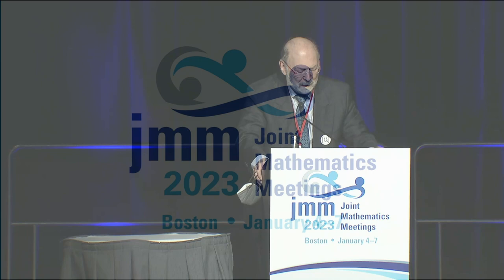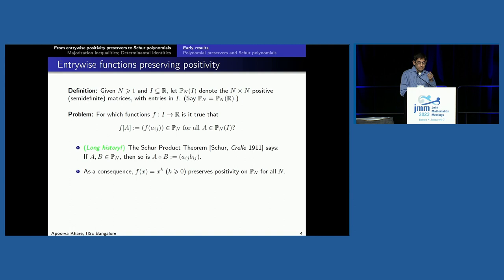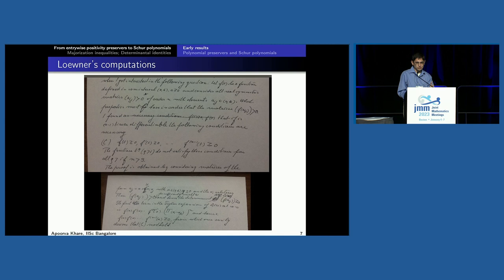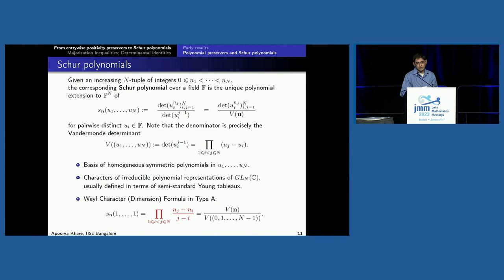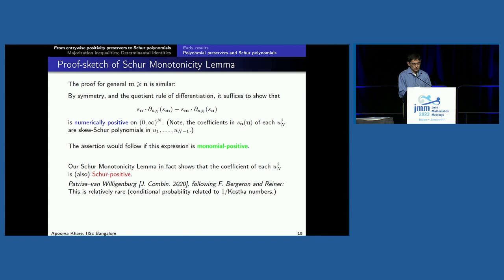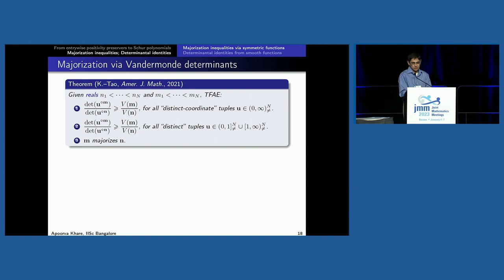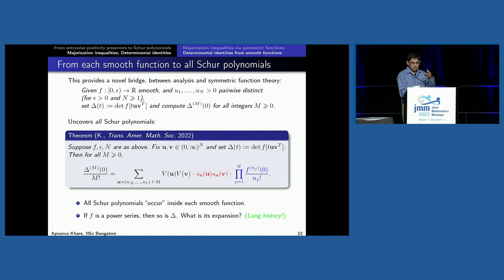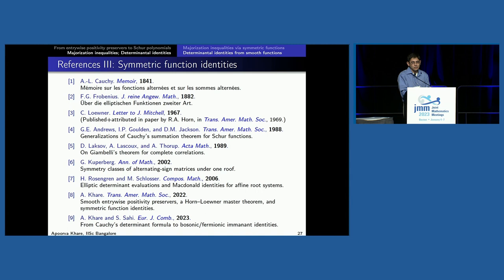Apoorva Khare "Analysis Applications of Schur Polynomials"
Apoorva Khare, Indian Institute of Science, gives the ILAS Invited Address on January 4, 2023 at the 2023 Joint Mathematics Meetings in Boston, MA.  This lecture is entitled "Analysis Applications of Schur Polynomials."